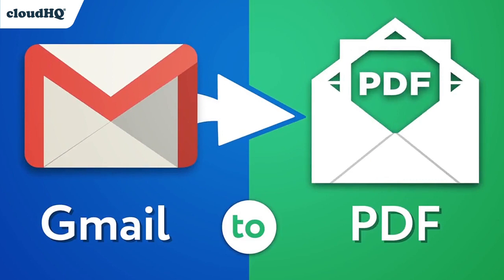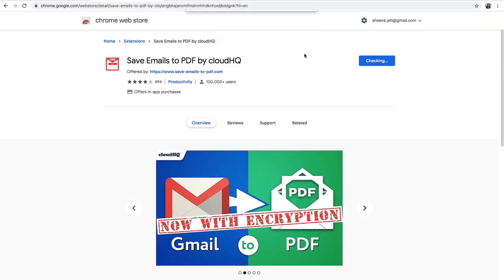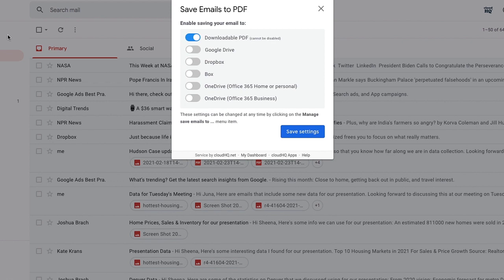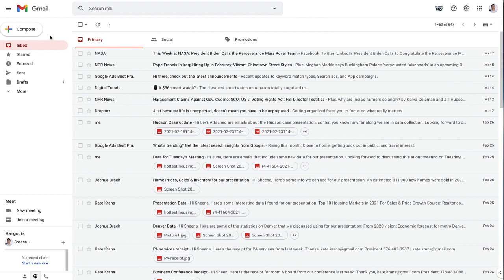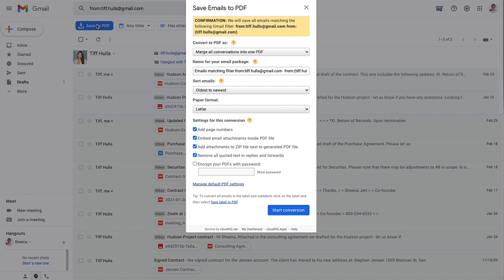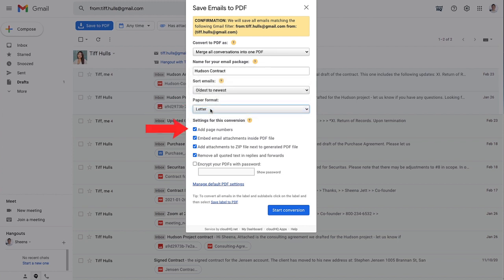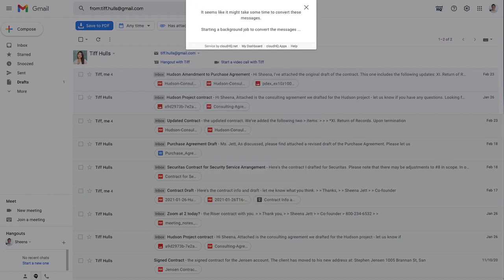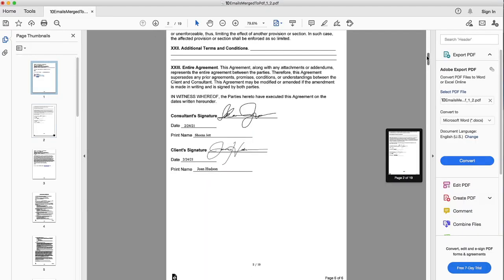Save Emails as PDF: How to save email search results in pdf with an email to PDF converter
There are so many reasons to save your emails to PDF:
✅ Legal issues
✅ Realtor and construction projects
✅ Safe keeping & back up for really important emails.
Whatever the reason is, here's a really simple way to backup all your important emails to keep them for your own records.
This example shows you how to use your own Gmail email as a search tool to locate the emails you want, and then back those up really easily to a PDF document.
Next up will be how to set up a continuous save of emails in your cloud storage solution! :)